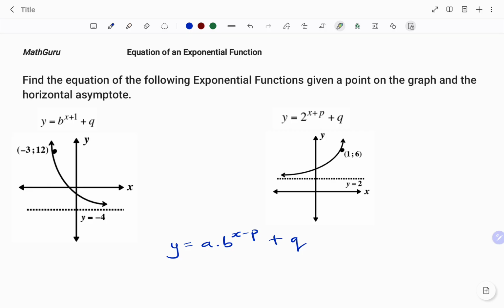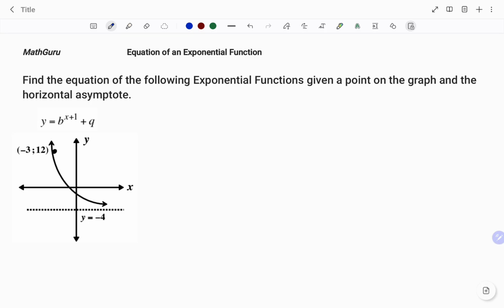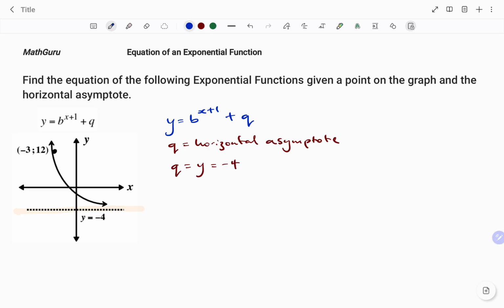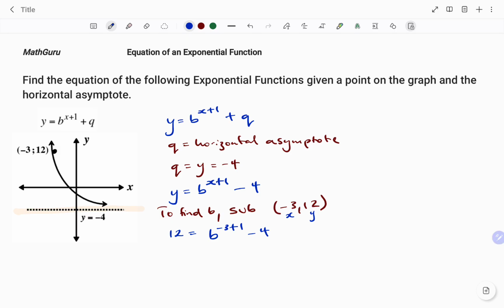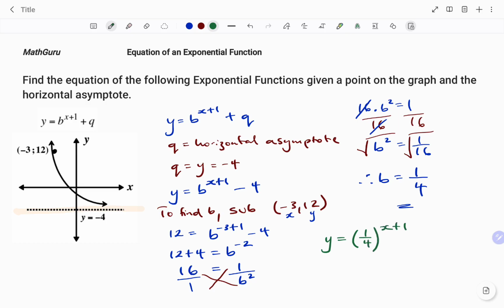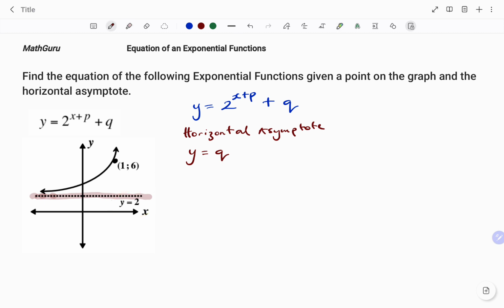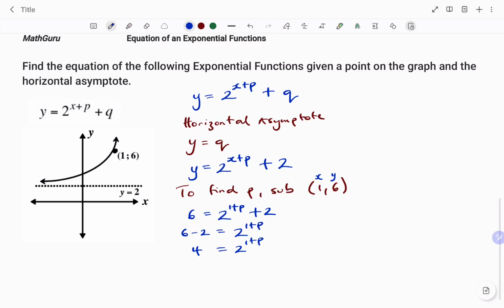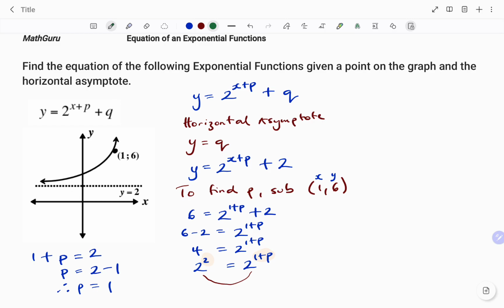Equation of Exponential Function | Grade 11-12 | Ex. 1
This video explains how to find the equation of an exponential function from a graph, given the asymptote and a point on the graph.

Skills needed